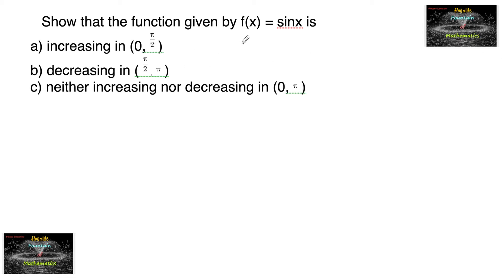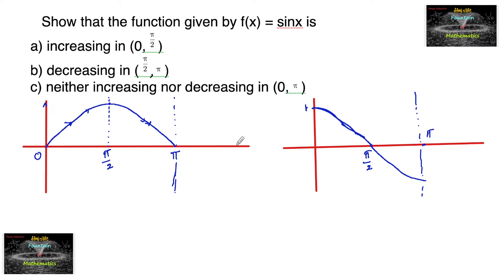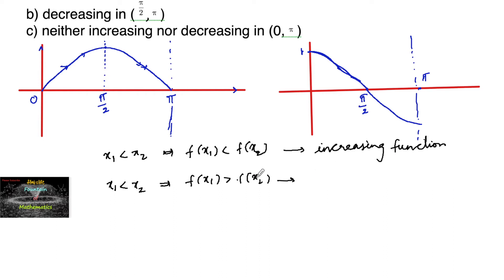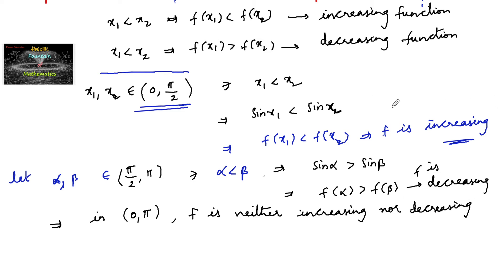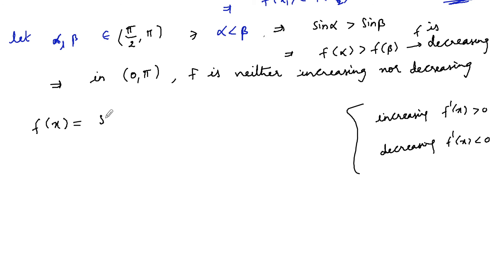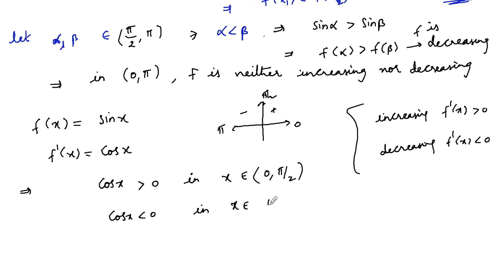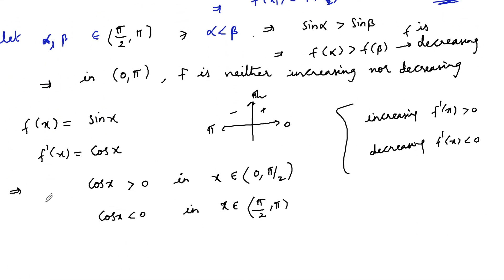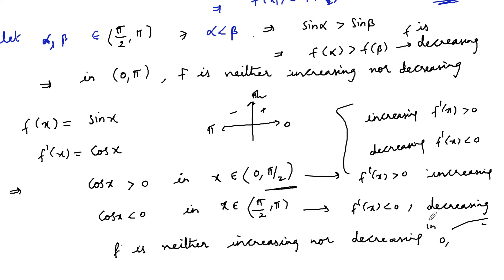Show that the function given by f(x) = sinx is increasing in (0,π/2￼) decreasing in (￼π/2,π) neither